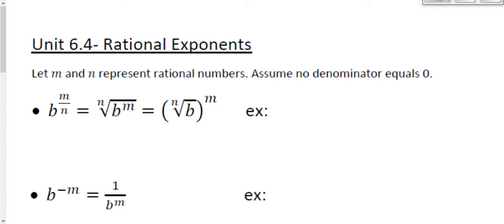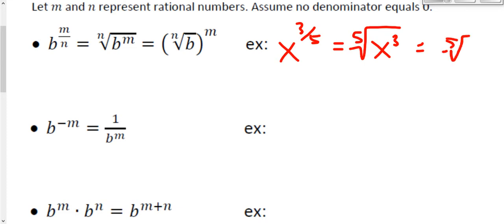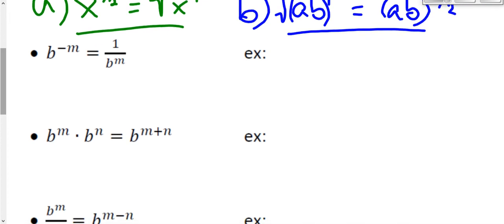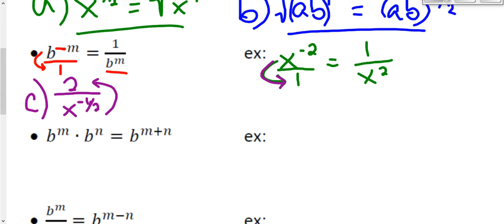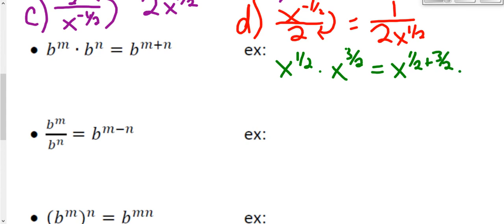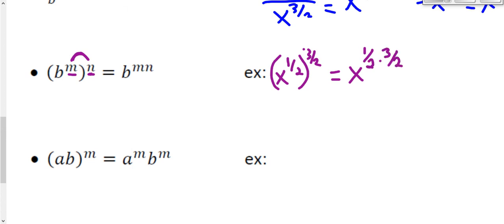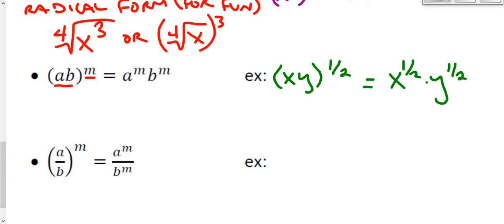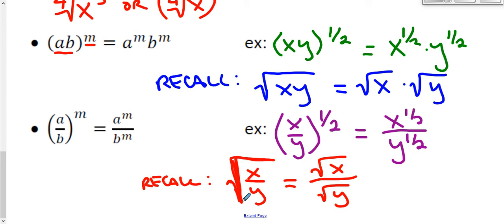Unit 6.4- Rational Exponents Video Notes